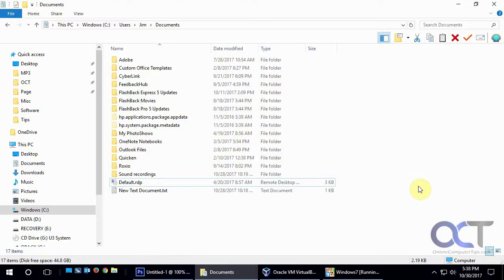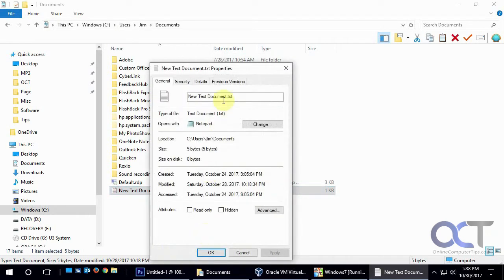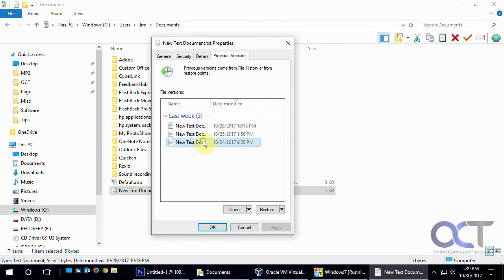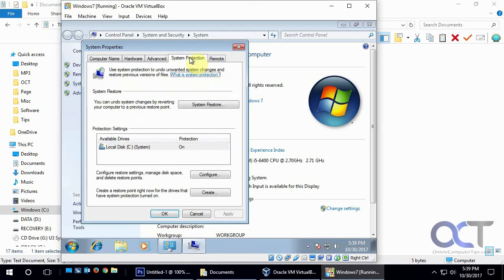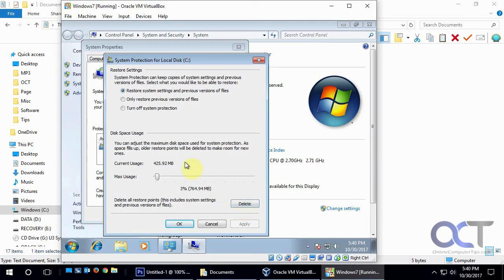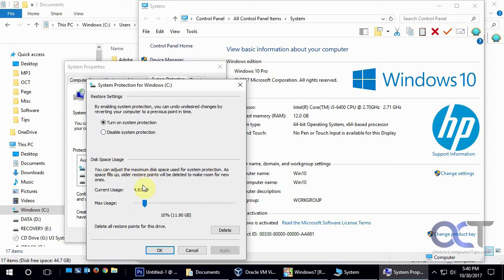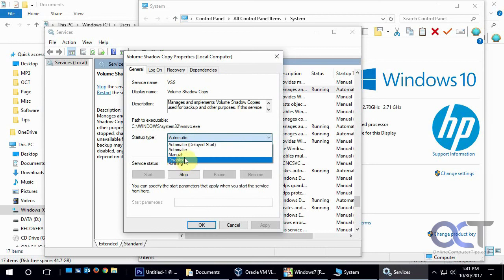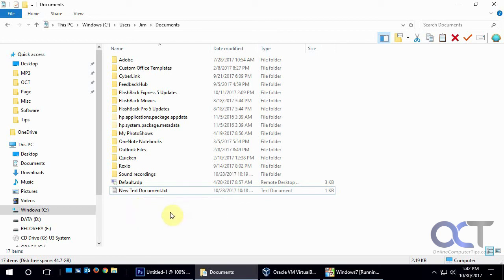Using Windows Shadow Copies or Previous Versions to Restore Files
Microsoft Windows creates shadow copies of your files that allow you to go back to pervious versions of them to restore if needed. Its setup differently on Windows 10 compared to older versions of Windows but works the same way.

Check out our book (Windows File Management Made Easy) that is designed to take your file management skills to the next level!